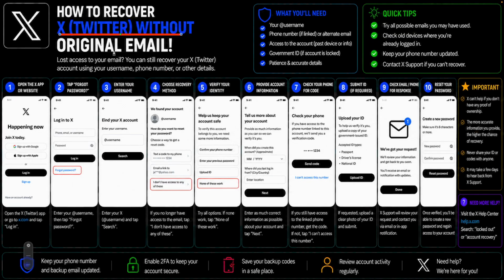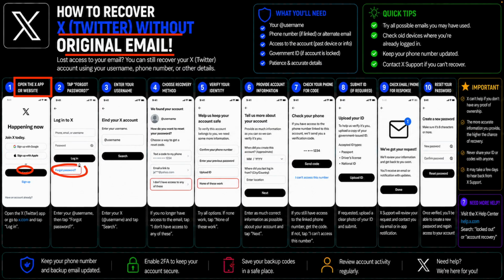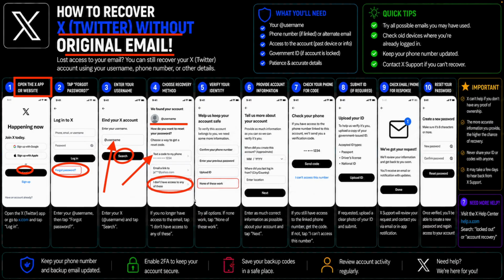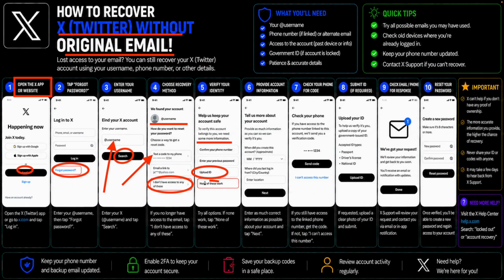HOW TO RECOVER X TWITTER ACCOUNT WITHOUT ORIGINAL EMAIL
Lost access to the original email connected to your X (formerly Twitter) account?

In this video, you'll learn how to open the X app or visit the X website, select Forgot Password, and search for your account using your username, phone number, or other available information. If your phone number is still linked to your account, you may be able to receive a verification code by SMS and reset your password without using your original email.

This guide also explains what to do if you no longer have access to both your email and phone number. In that case, you'll need to contact X Support through the Help Center and submit an account recovery request with as much accurate information as possible to verify ownership. X may request additional verification before restoring access, and recovery depends on whether your identity can be confirmed.